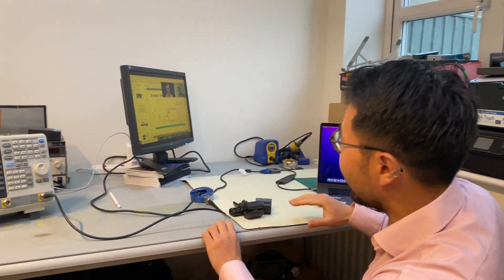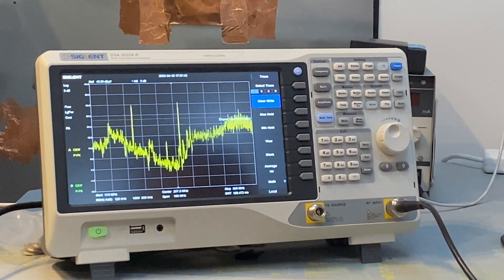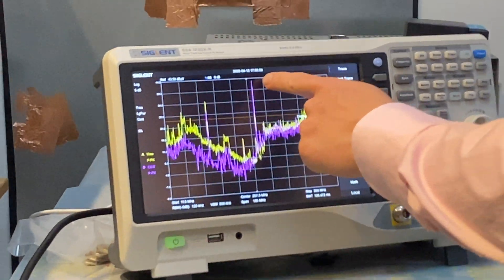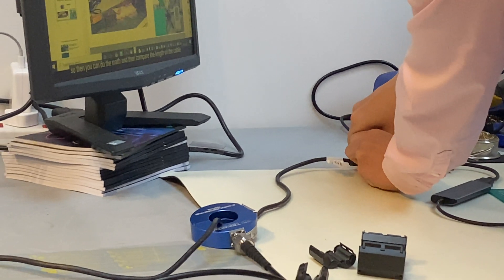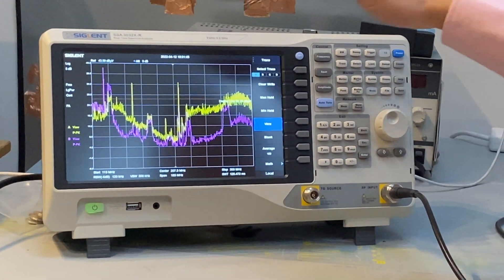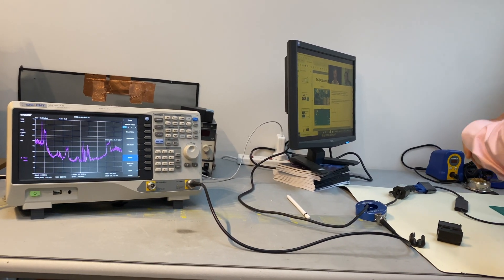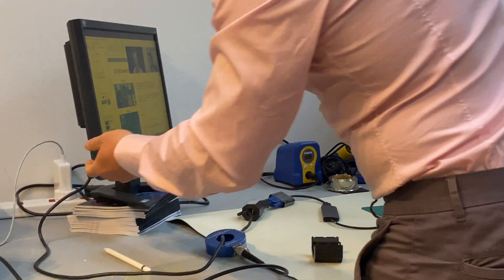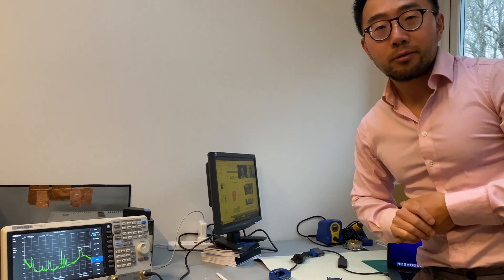Demystifying Cable Antenna - Can Ferrite Increase Emissions?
In this short video, we showed you that sometimes, when placing a ferrite core on a cable, noise at certain frequency increase. Why is that the case? You will find out!